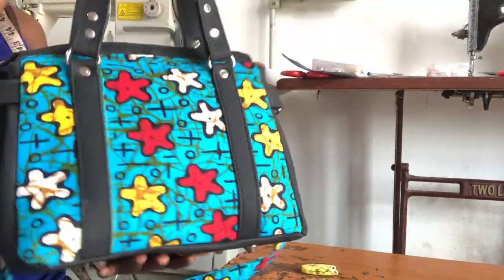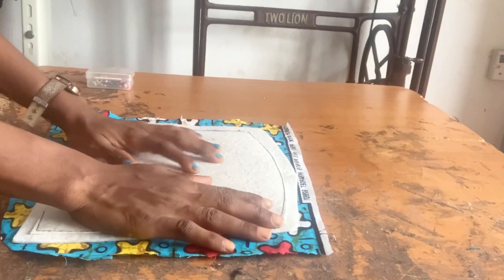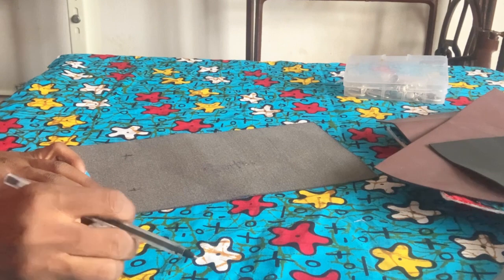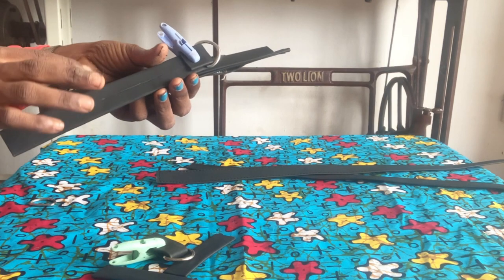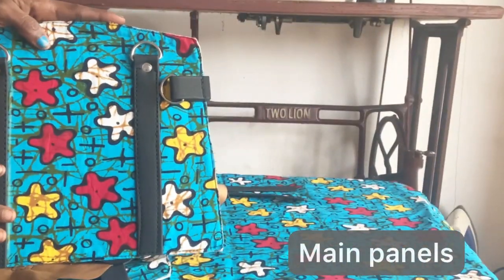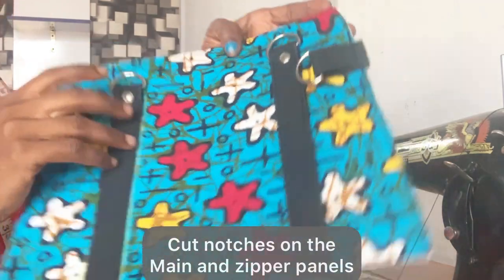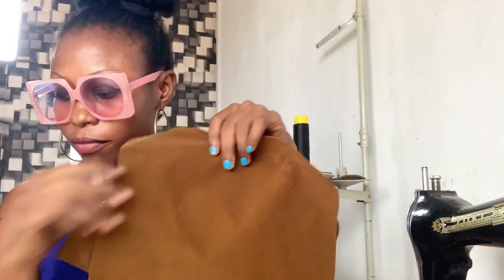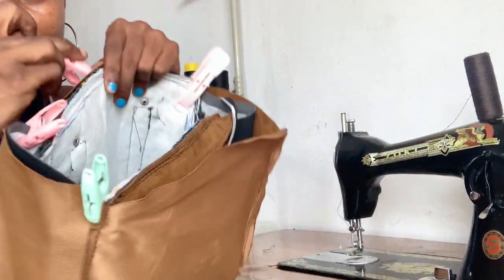This Bag Is My Favorite Bag! LETS MAKE THE CUTEST ANKARABAG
In Today's Tutorial, We Would Be Making The Super Gorgeous Ankara Mixed With Leather Bag. She Is Currently Our Best Sellers For Our Ankara Bags Designs And Styles. It Lined With Suede And Comes With Short Handles As Well As Adjustable Strap

The Ankara Mixed With Leather Bag Is Super Adorable

🔸The Titilope Bag Is A Portable Mini Ankara Mixed With Leather Bag That is Lined With Soft Suede Material.
🔸It Comes With Short Handles As Well As Long Adjustable Strap That Is Adjustable And Can Be Carried Across The Shoulder
🔶She Is A Hard/ Sturdy Bag With Hard Bottom And Bottom Studs For Proper And Professional Standing
🔶She Comes With Two Inner Pockets

🔶Very Suitable As A Gift For Loved Ones

👉🏽MATERIALS NEEDED FOR THE TITILOPE BAG:👇🏾

1. Ankara Print ( African Wax Fabric)
2. Interfacing For Padding ( I Used Medium  Weight Wading)
3.  Suede For Lining ( I used Brown Colored One)
4. Zipper ( 2 Yards)
5 Zipper Head (2)
6. 8 Drings
7. Riverts ( Eight, 8)
8.Four Bottom Studs/ Feet
9.Gum( Adhensive Gum, Popularly Called Shoe Maker Gum)
10. Chalk Or Pen For Marking
And Finally
11.Brush To Apply Gum
12. Thick Leather ( Synthetic Leather)

CHAPTERS
0:00 Materials And Interface Needed
2:92 Cutting Out The Bag Interfacing
3:56 Sewing The Interfacing To Ankara Print
5:23 Trimming off the excess Ankara Fabric
5:36 Cutting  Out The Leather For The Bottom
6:05 Cutting The Side Panels
6:52 Measure And Cut Out The Strap  Holder
7:24 Measure And Cut Out The Zipper Panel
8:52 Measuring And Fixing The Bag Bottom  Studs
11:10 Stabillizing The Bottom
11:50 Applying Gum On The Side Panels
12:06 Fixing The Bag Handles
13:24 Sewing The Bag Handles
16:20 Mark The Position  Of The Handle Holders
18:23 Fixing Rivets To The Bag Handles
20:52 Sewing The Zipper Panel To The Main Panel Of The Bag
22:23 Sewing The Sides To The Main Panel
25:03 Sewing  The Bottom To The Bag
27:27 Putting And Sewing The Lining Parts Together
30:42 Fixing The Lining To The Bag